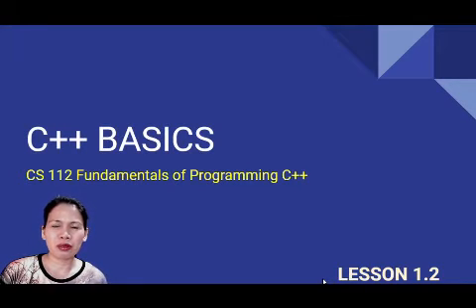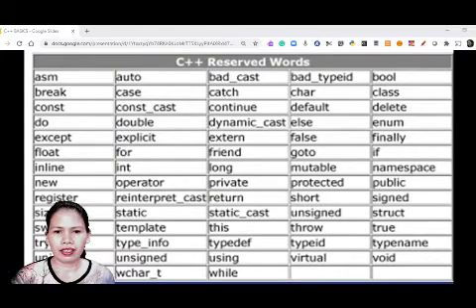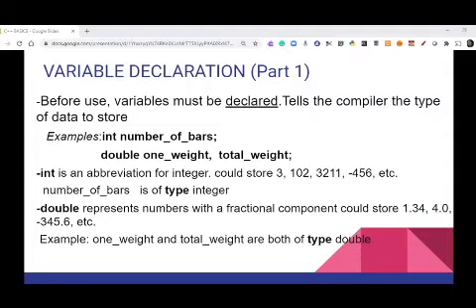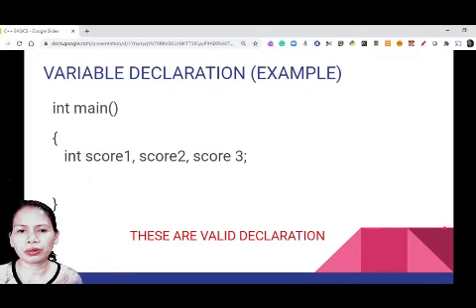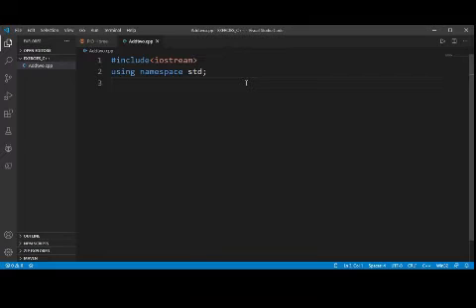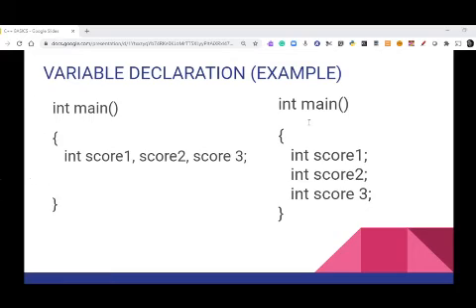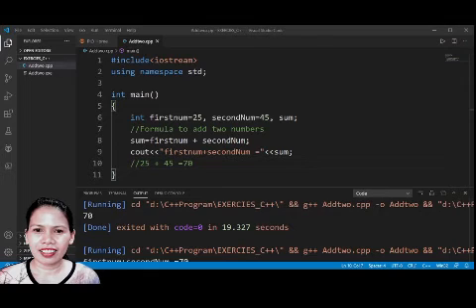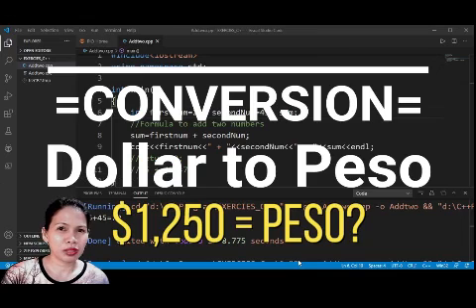C++ Basics (Variable Names and Data Types)